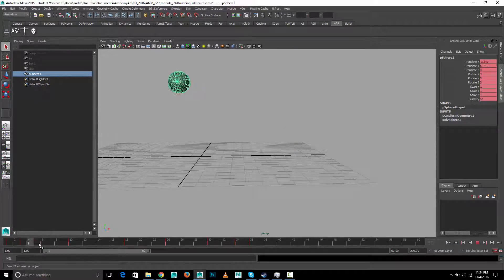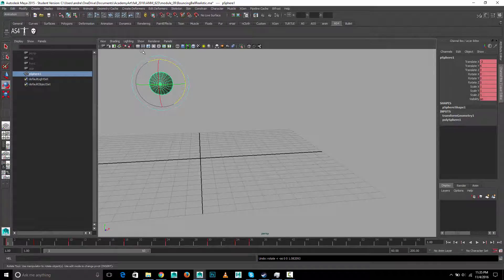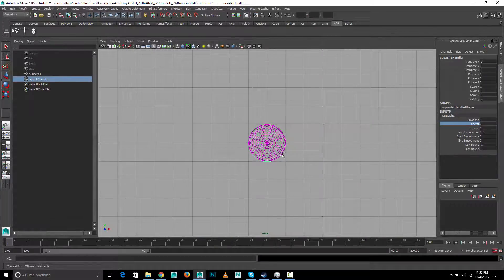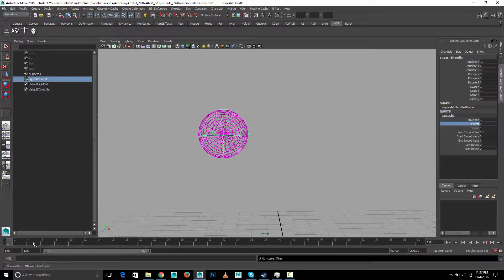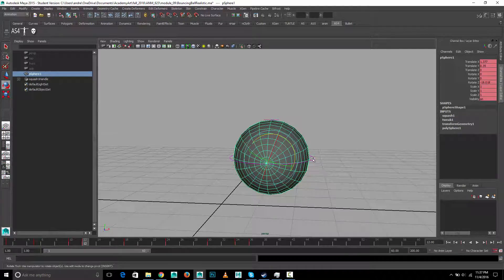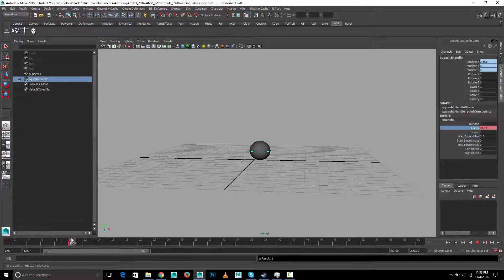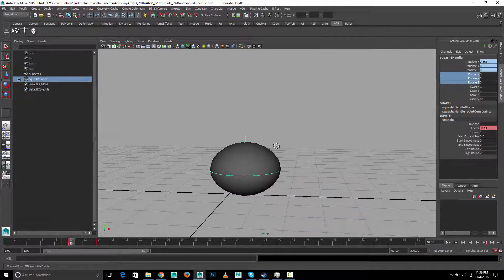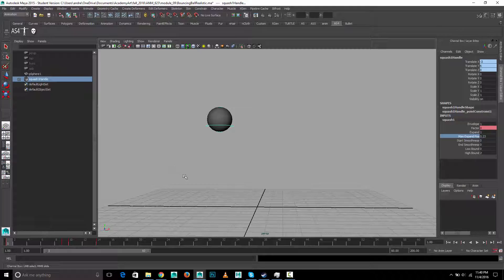set up squash control